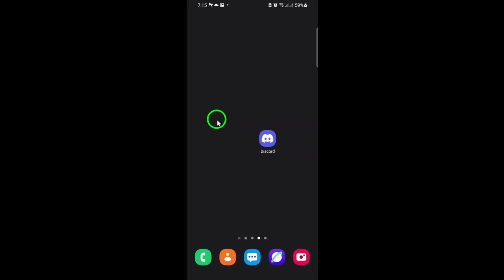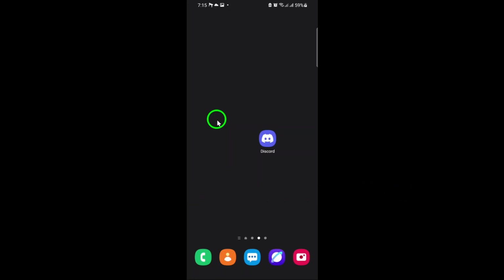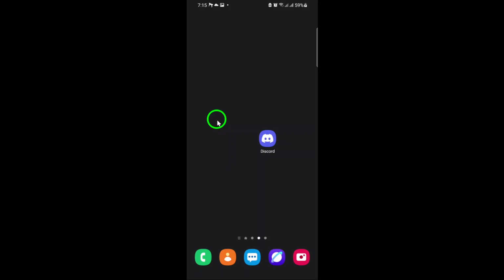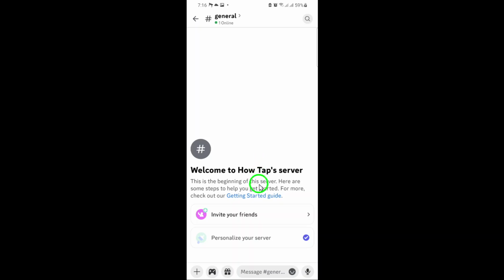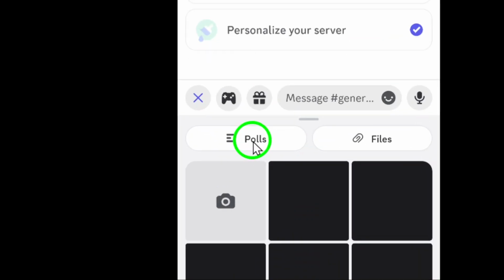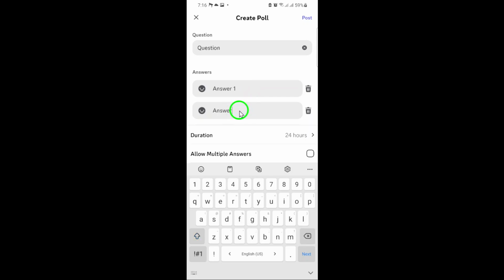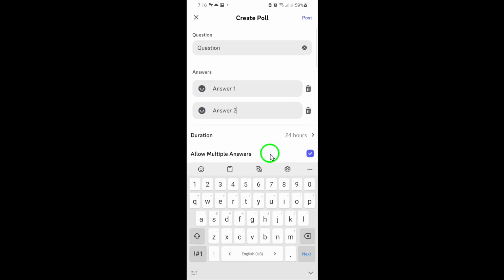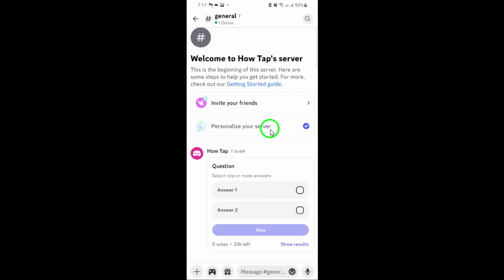How to Enable Multiple Votes on Discord Polls (Updated)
Learn how to enable multiple votes on Discord polls with the latest 2025 update. This step-by-step guide will show you exactly how to let users select more than one answer in your Discord polls, making your community voting more flexible and engaging. Follow these easy instructions to set up your poll with multiple answers:

1. Open Discord

2. Open a DM or server channel

3. Tap the +- icon and choose Polls

4. Fill in the question and options

5. Check Allow Multiple Answers and send

This method ensures your Discord polls allow everyone to vote for more than one option, perfect for group decisions or feedback. Try it now to make your next poll more interactive!
Timeline:
00:00 Start
00:12 How to do it
01:05 End